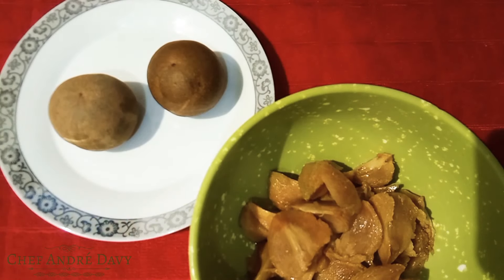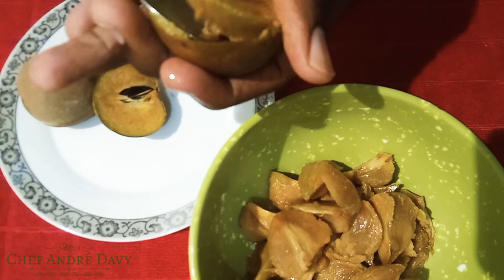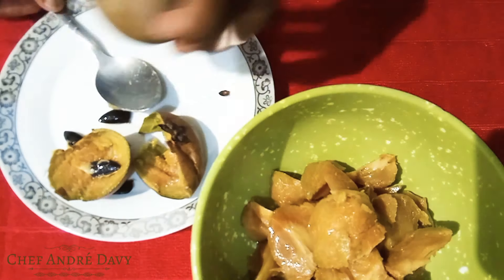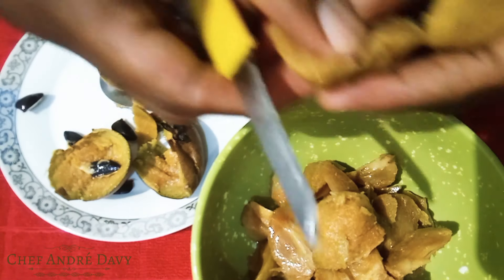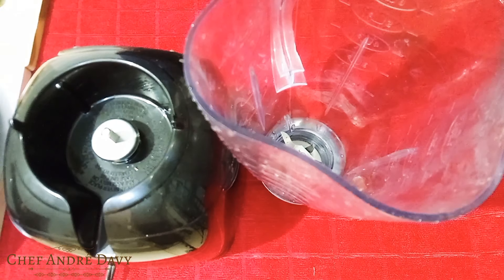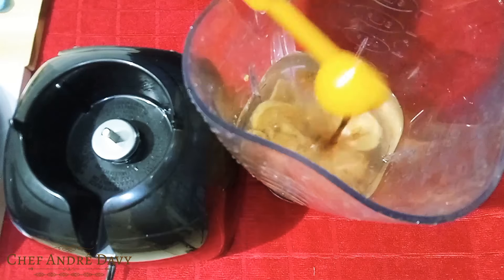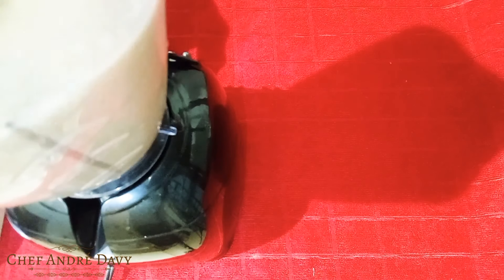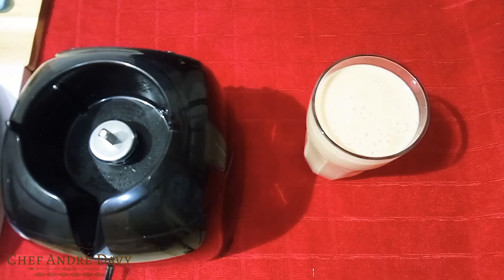How To Make Sapodilla (Naseberry) Punch | Naseberry smoothie | Sapota Juice | Chef André Davy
In the Caribbean, and around the World, it goes by many names - sapodilla, sapota, chikoo, naseberry, or nispero.

 Click Here For Channel Membership And Perks